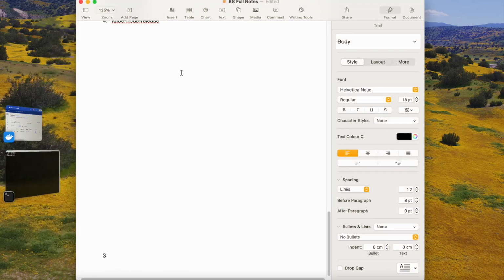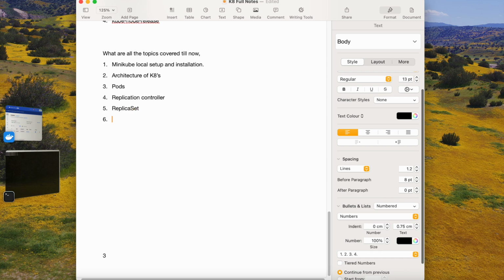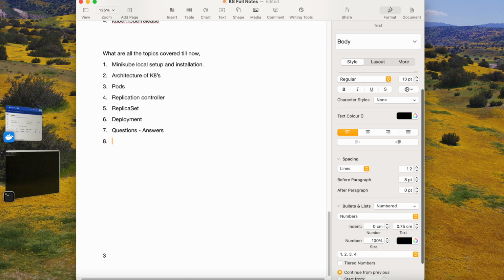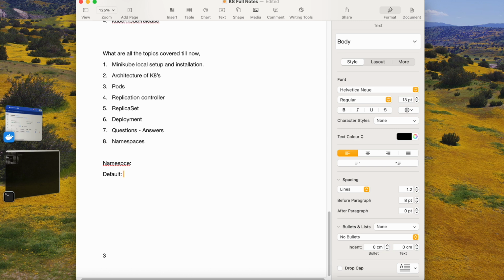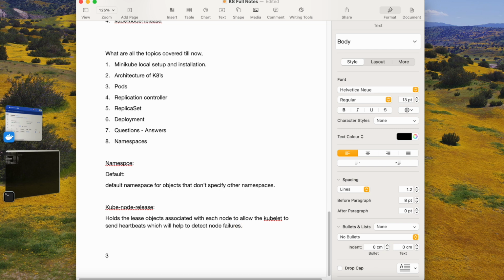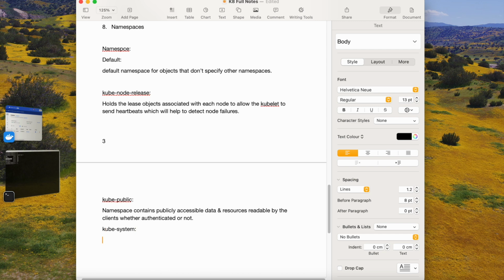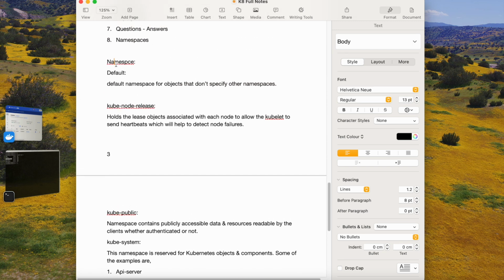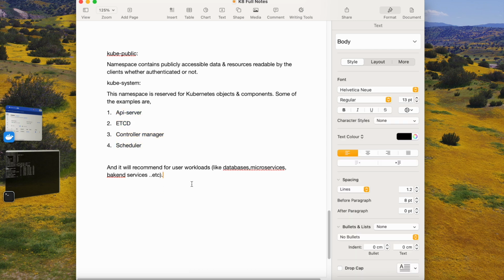#7 Kubernetes Namespaces Explained: Easy Guide for Beginners to Master K8s!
Welcome to Your Easy Guide on Kubernetes Namespaces!

In this comprehensive video, we’ll break down Kubernetes Namespaces—a crucial feature that helps you organize and manage your Kubernetes resources effectively. Whether you're a complete beginner or looking to enhance your Kubernetes skills, this guide will provide you with everything you need to know about namespaces in just a few minutes!

What You’ll Learn:
What Kubernetes Namespaces are and their importance in resource management
How to create and manage namespaces in your Kubernetes cluster
Real-world use cases for utilising namespaces effectively
Best practices for organising your Kubernetes resources with namespaces

Official Kubernetes Documentation: Kubernetes Namespaces
Additional Kubernetes Tutorials: Kubernetes Basics